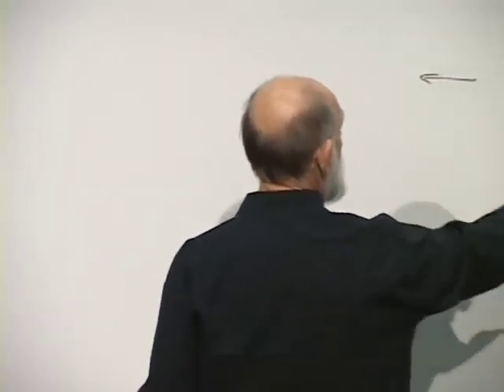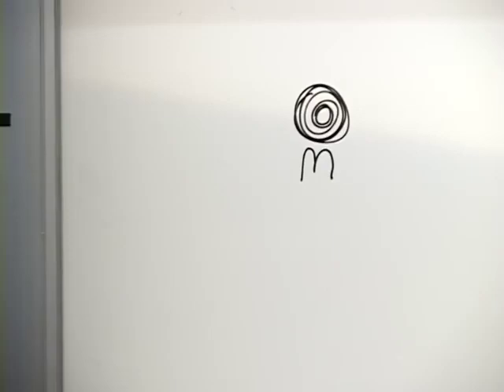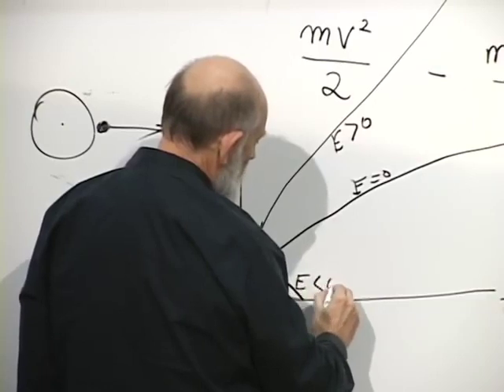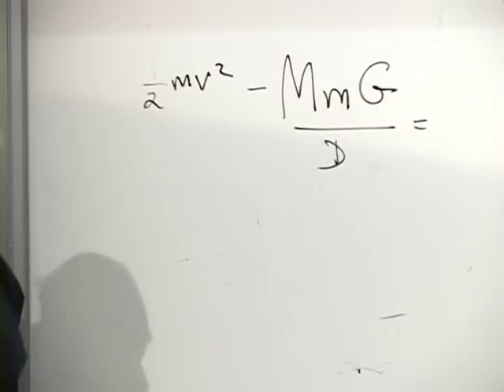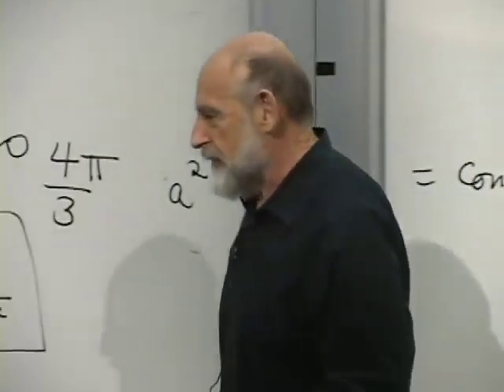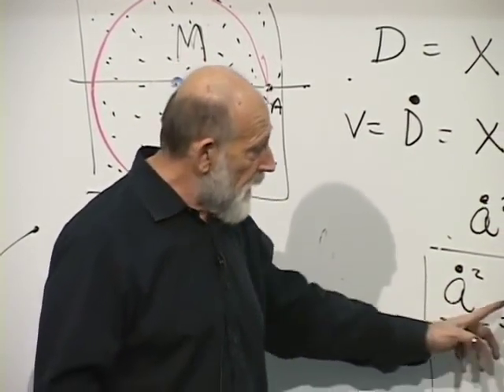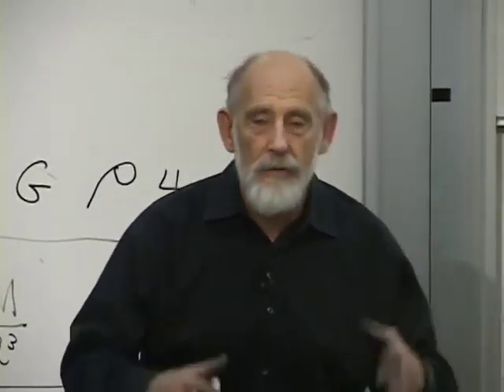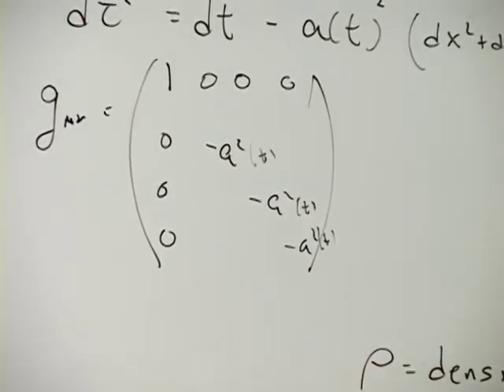Cosmology Lecture 2